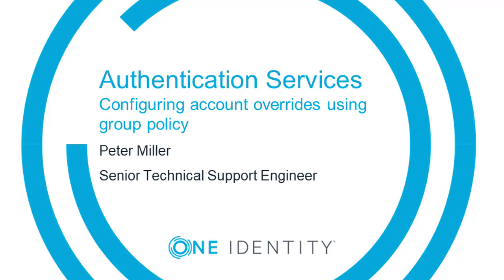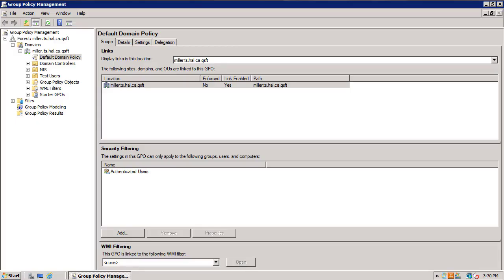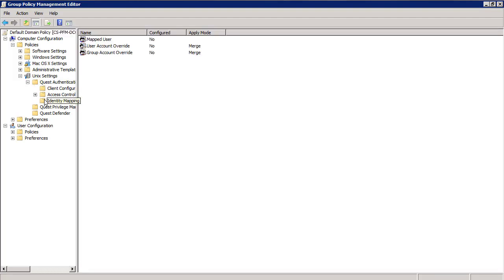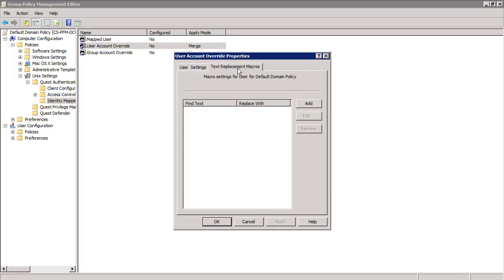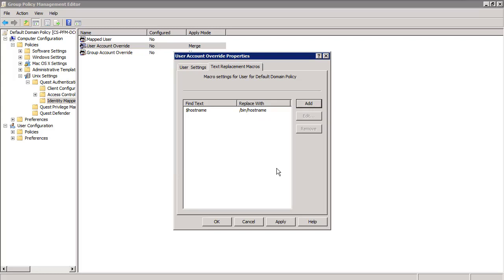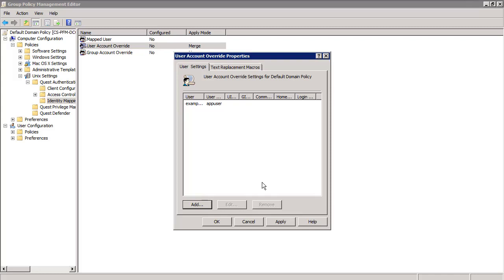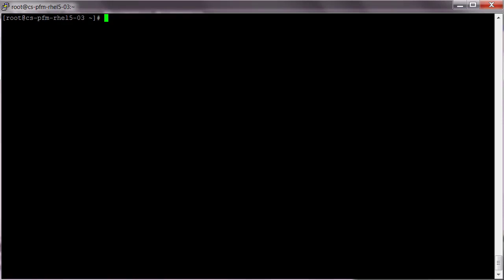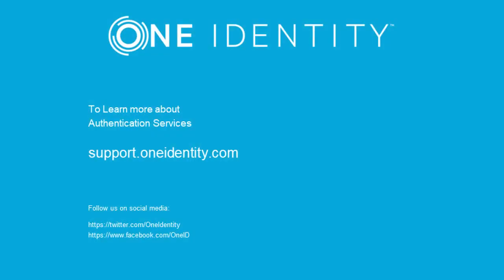Create overrides with group policy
This video will show you how to use group policy to push a user override configuration to your QAS systems.